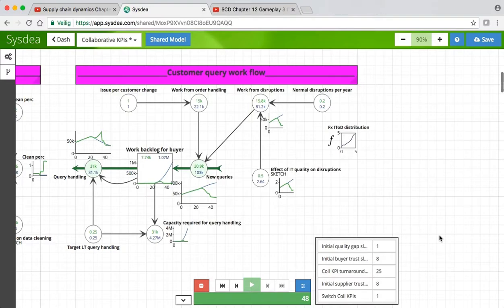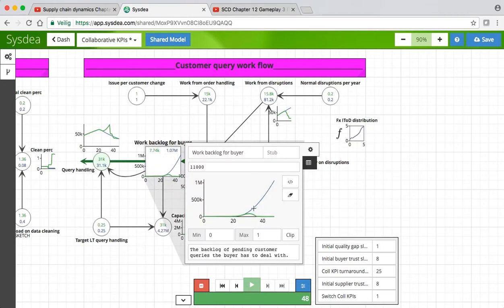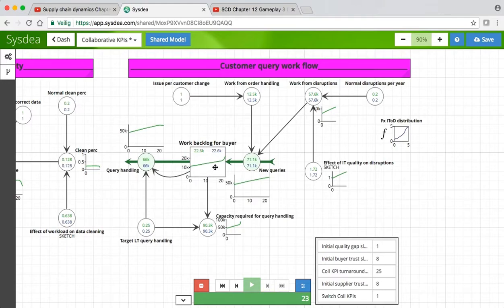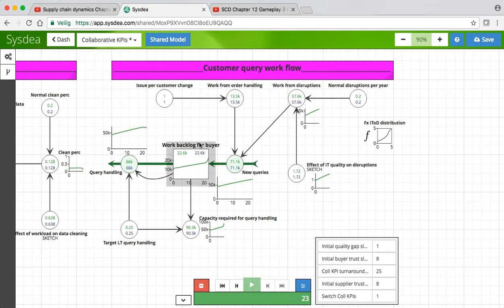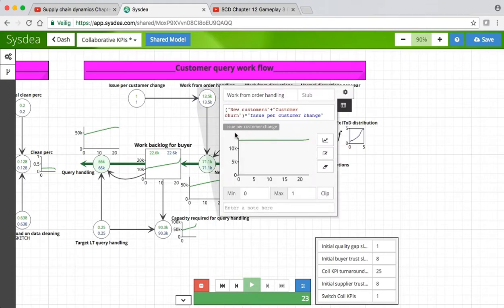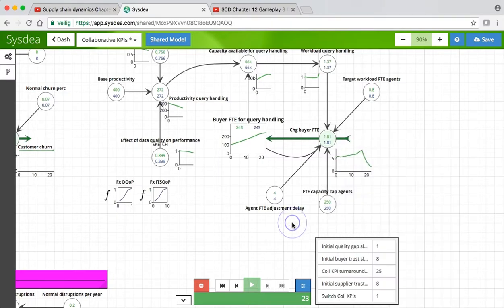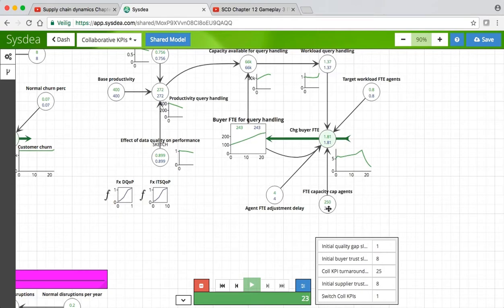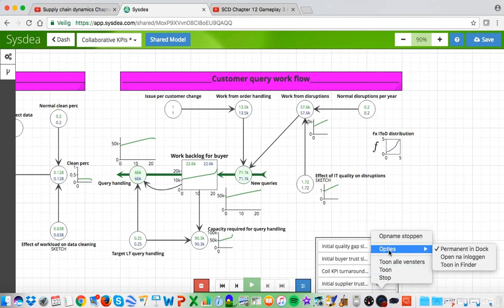SCD Chapter 12 Sydea GP 2 Customer queries